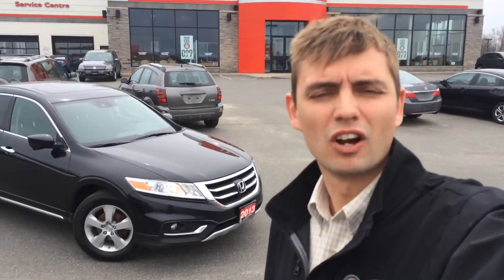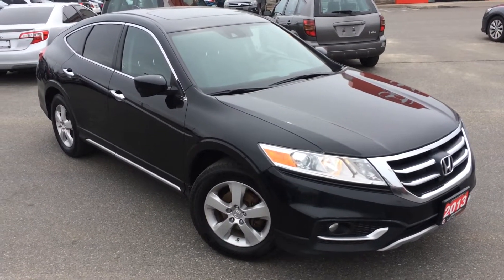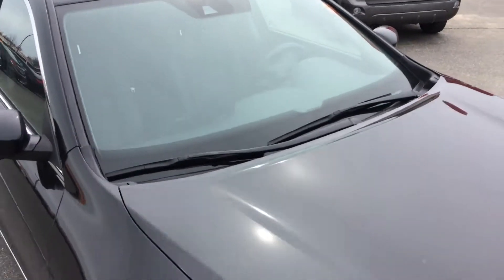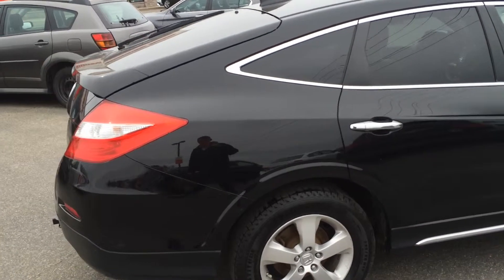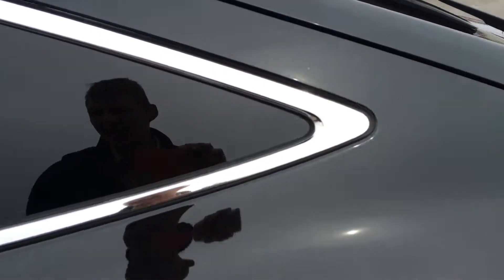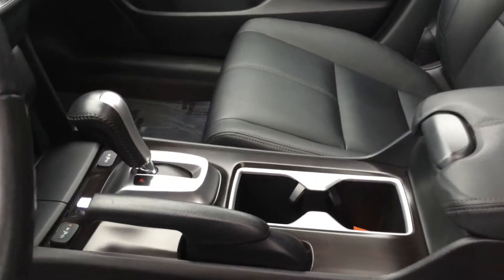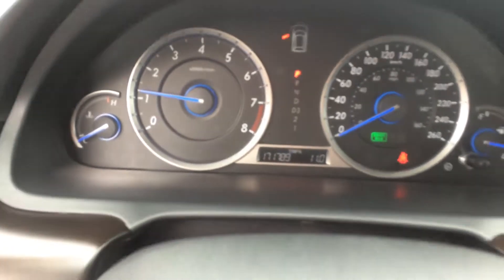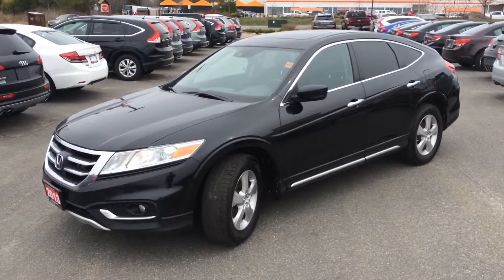Arshad - 2013 crosstour